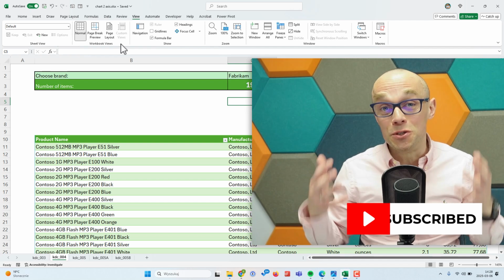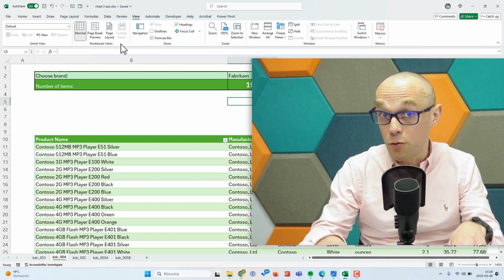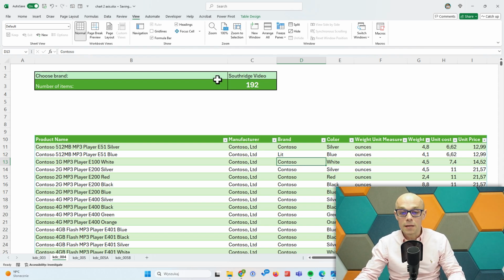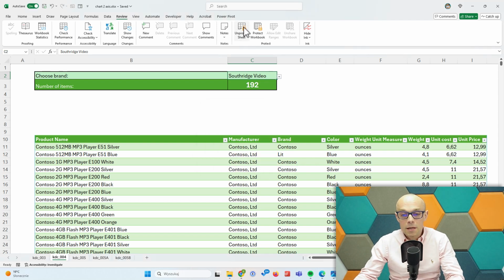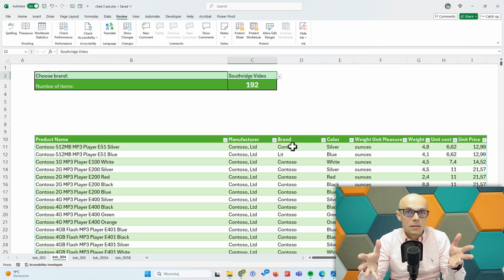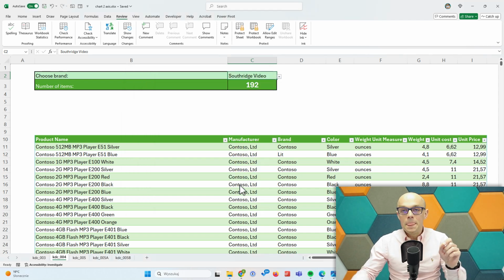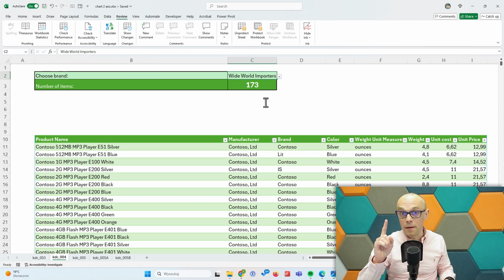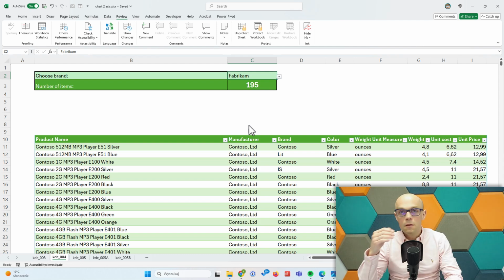Excel - protect only some cells in a worksheet and leave other editable, Excel worksheet protection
Discover how to set selective protection for your Excel worksheet and take your spreadsheet skills to the next level! 🛡️ Whether you're working on a shared document or managing sensitive data, this feature allows you to lock specific cells while leaving others editable. Say goodbye to accidental changes in critical areas of your sheet and hello to better control and efficiency! 🚀

By learning this technique, you'll:
✅ Protect important data from being altered by mistake or without permission.
✅ Streamline collaboration by allowing team members to edit only the sections they need.
✅ Save time and reduce stress by avoiding errors and ensuring your spreadsheets stay organized and secure.